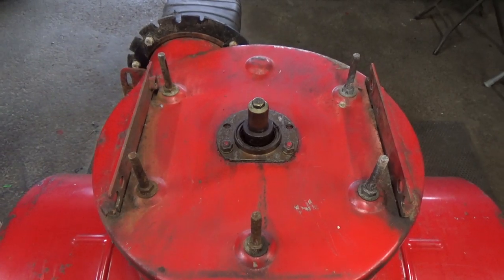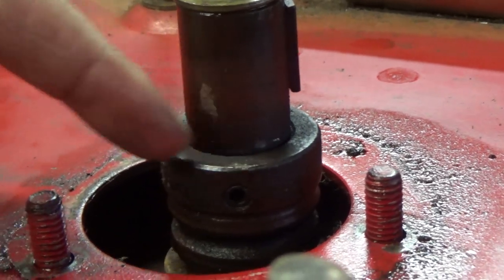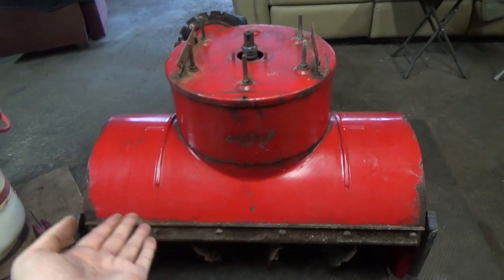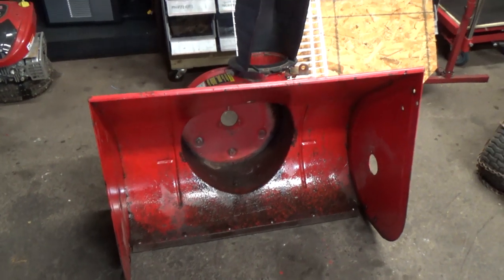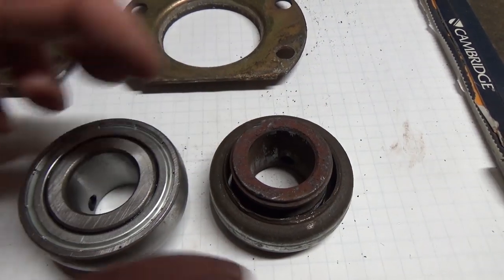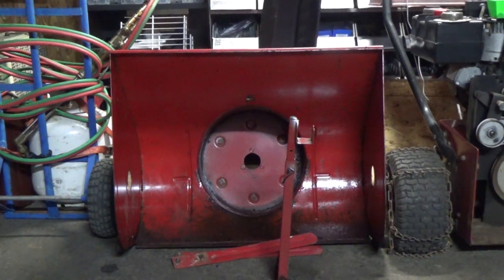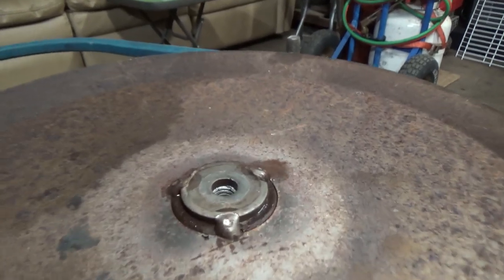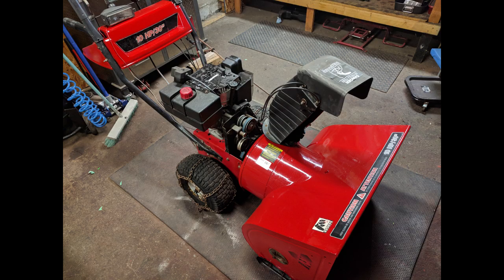How to Replace a Snowblower Auger Housing Impeller Bearing [Part 2]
Part 2
Replacing a Worn out snow blower Auger Housing Impeller Bearing!

In this video, I show you how to remove the internals of the Auger assembly, so I can remove the "Collar" that separated from the old bearing.

Once that's done, we fit up the new bearing, and install a new belt!

Model: 314-941H515
Code: 1I1 53I2 - 0134

PARTS USED:

09-10264 (for 7/8" shaft) Impeller Bearing
Use 09-10265 for 3/4" shaft.
248-045 Auger Belt